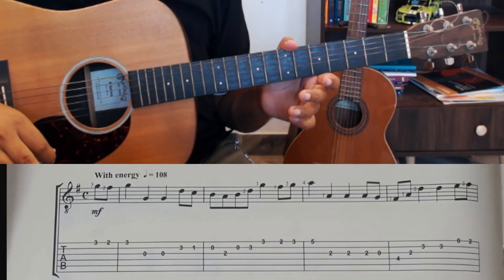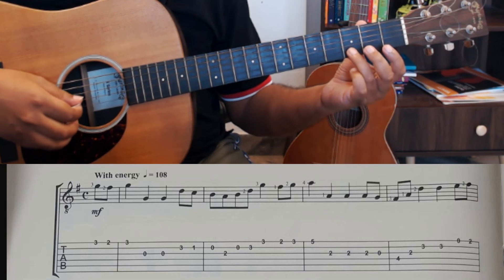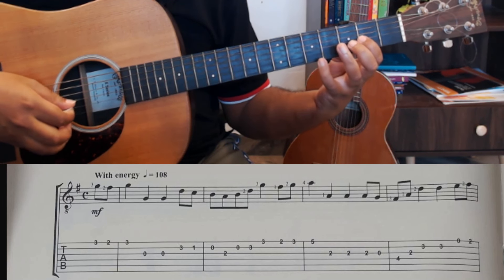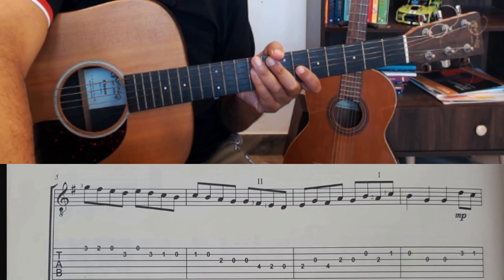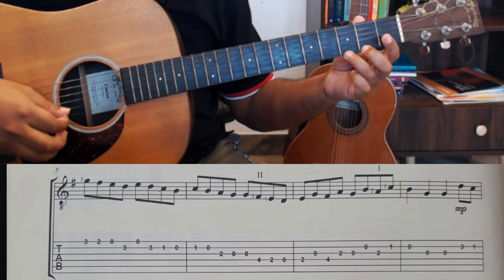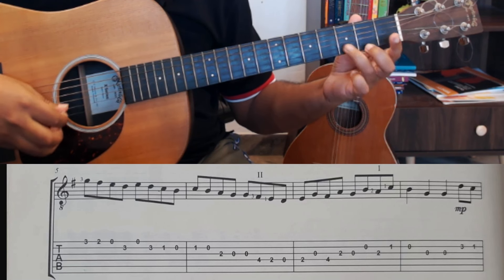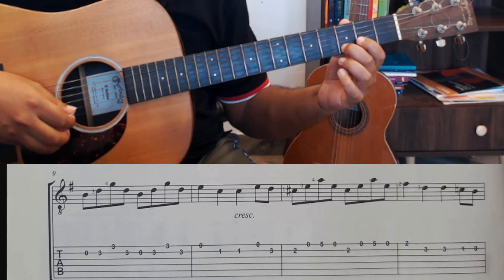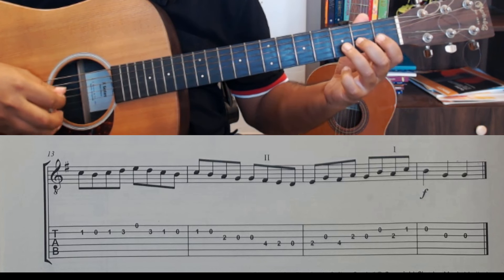Sailor's Hornpipe Guitar Lesson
Trinity Acoustic Guitar Grade1